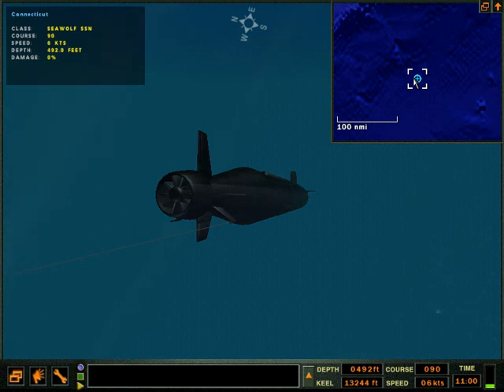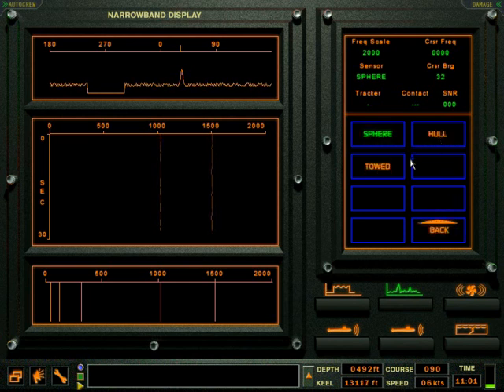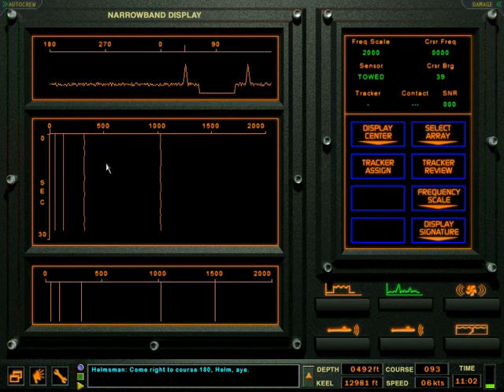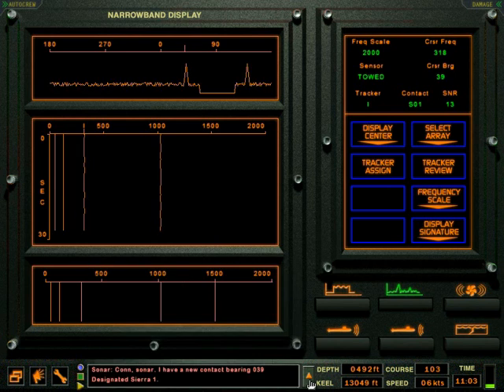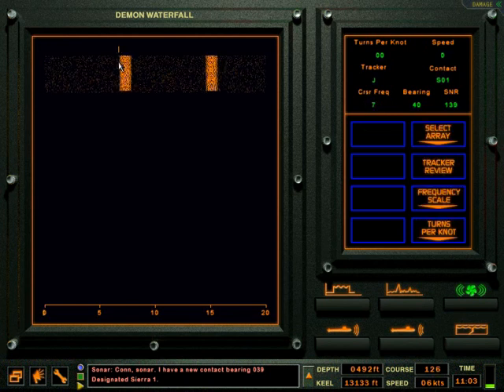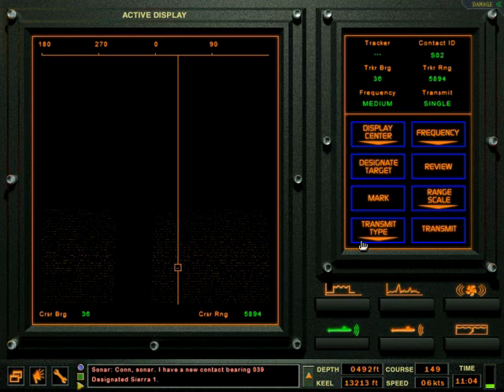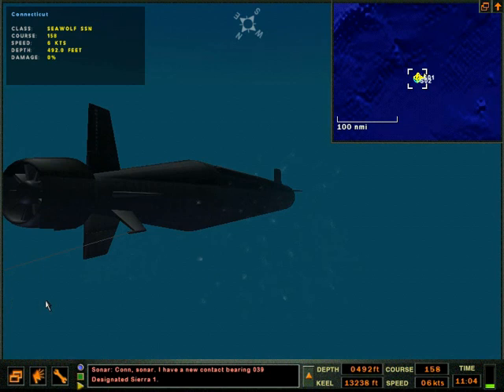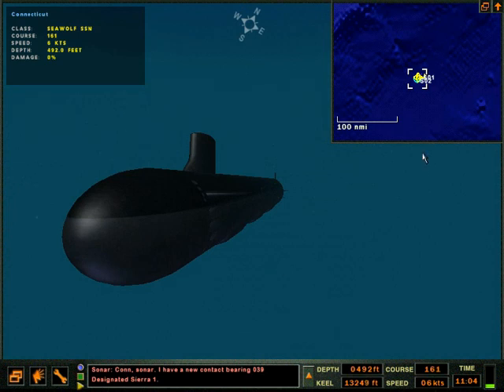Dangerous Waters - Official Tutorial | 08 Submarine Sonar Tutorial